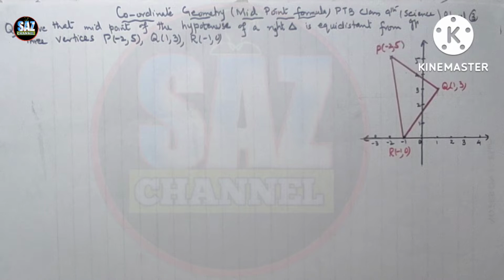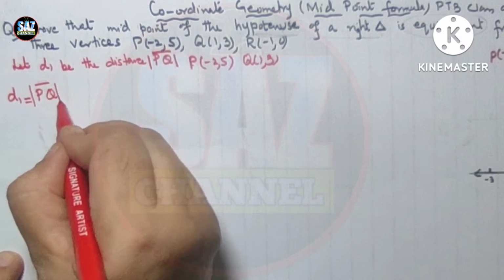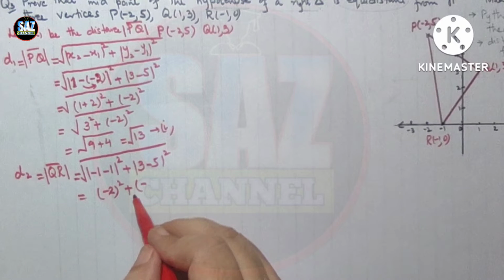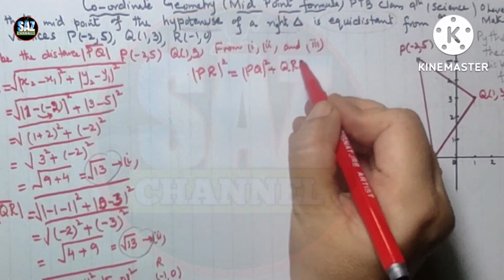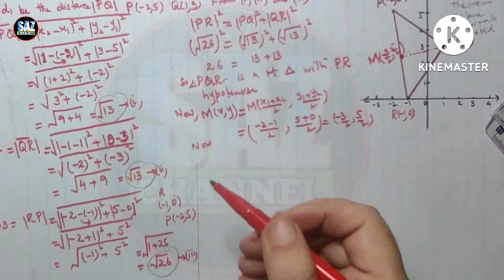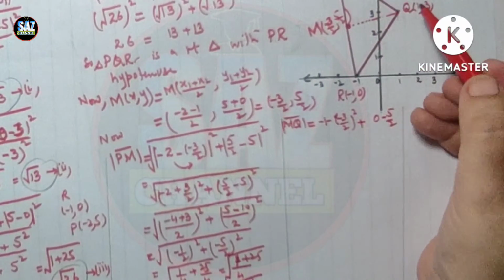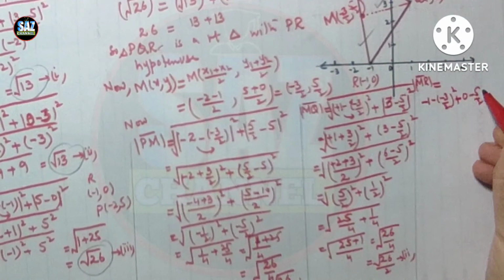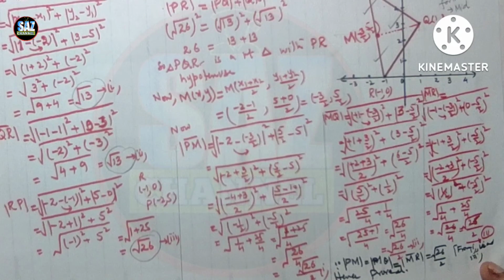Coordinate Geometry|Mid point and distance Formula|PTB( Class 9 Th SC Gp)|Ex#9.3|Q#3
This video tutorial is based on solution of problems involving mid point formula and distance Formula